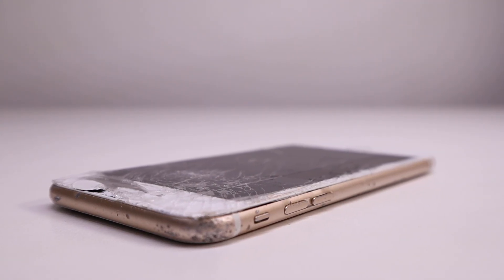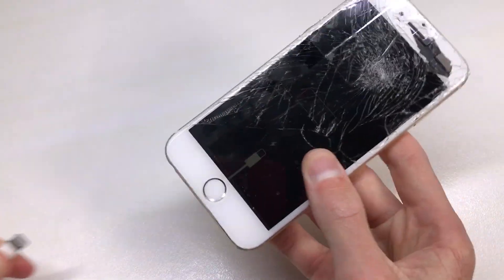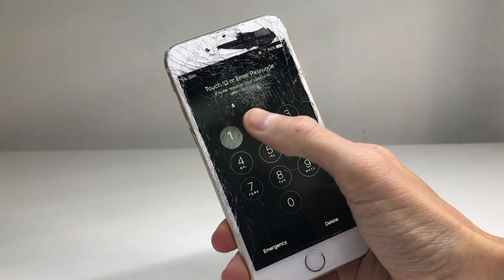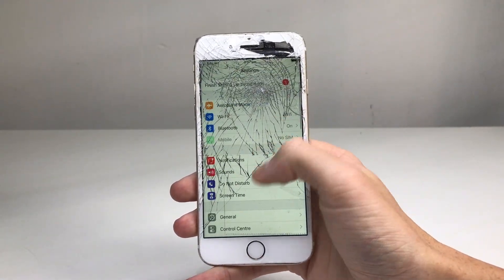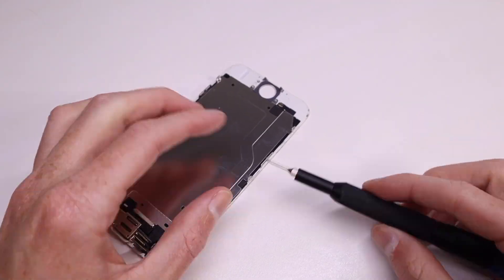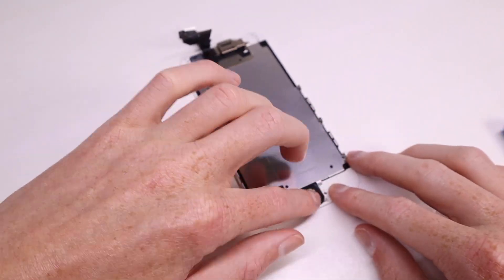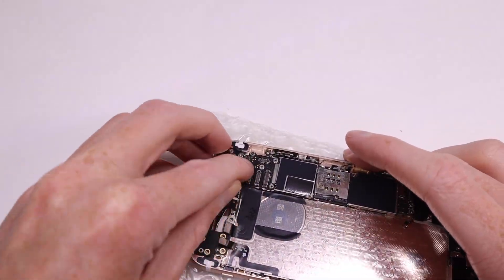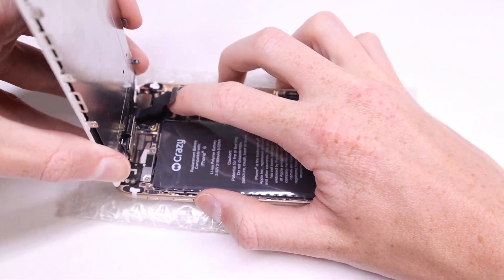$30 Destroyed iPhone 6 Restoration - Seller Tried to Scam Me?!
This iPhone 6 was sold as iCloud locked and was not only missing parts but purposely loaded with a dead battery to maximise selling profits but what the seller didn't know was iPhone was never even iCloud locked.